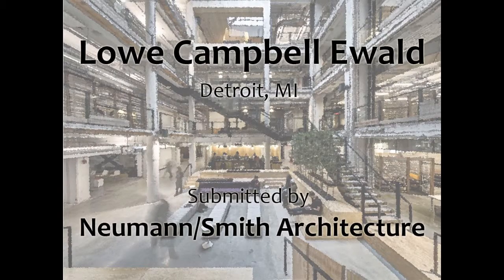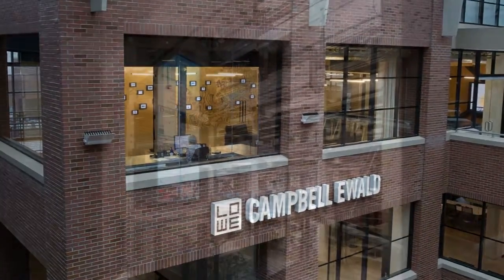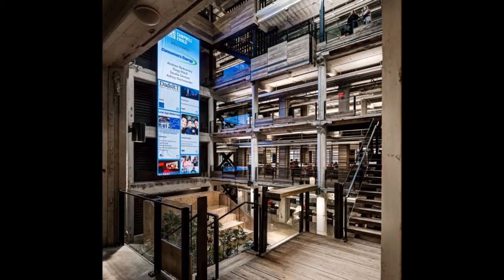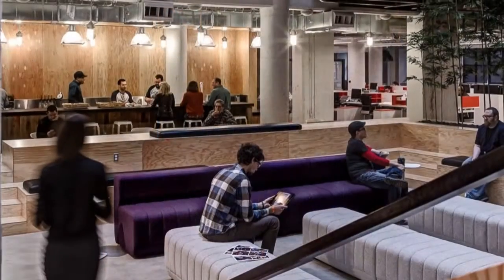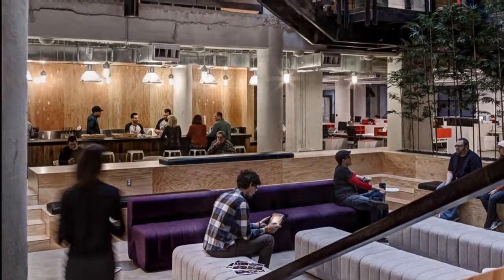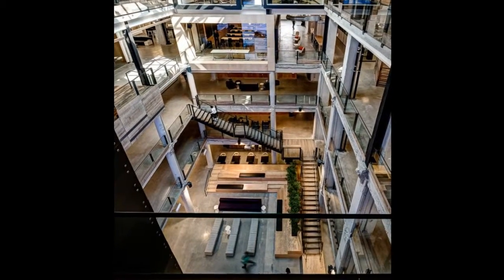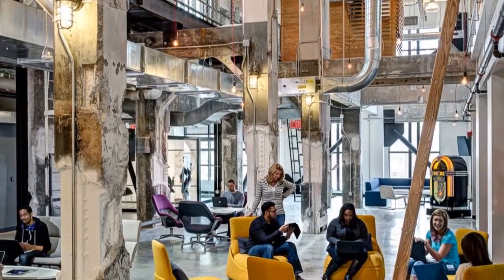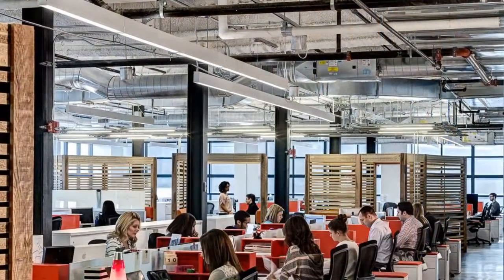2014 CREW Impact Award Winner - Lowe Campbell Ewald Headquarters, Detroit – Redevelopment